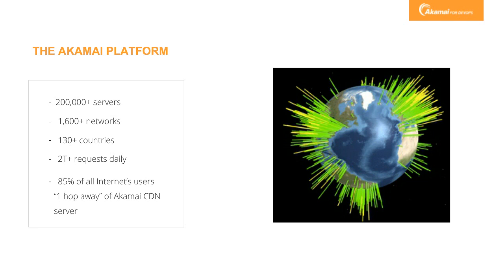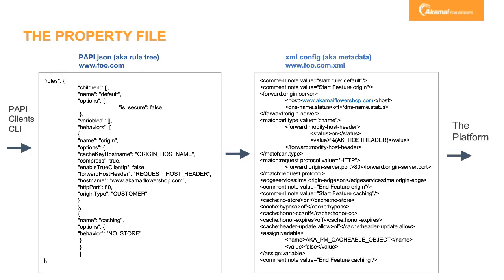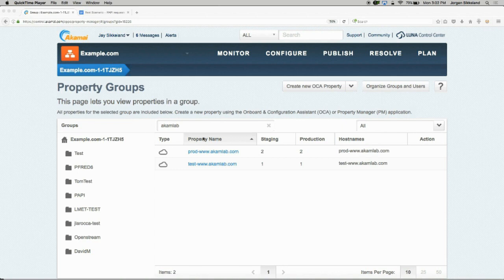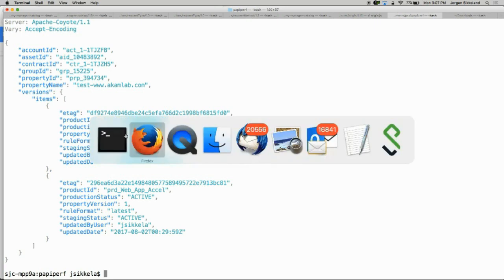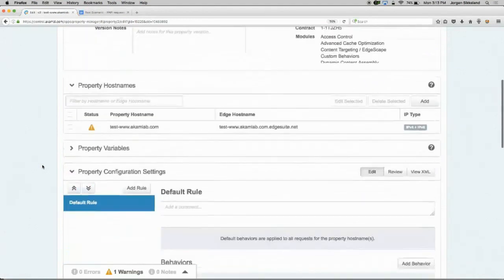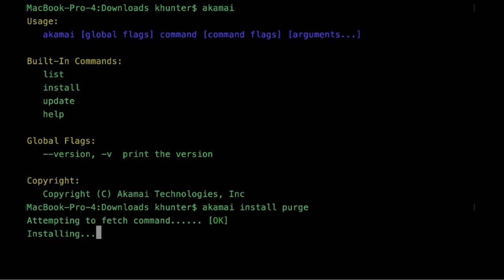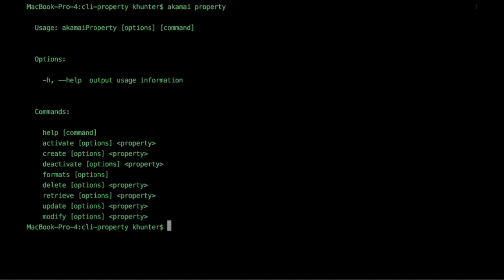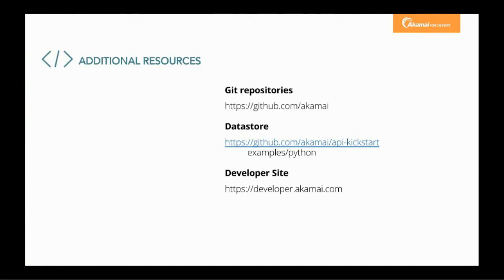Developer Webinar: Property Manager API and CLI